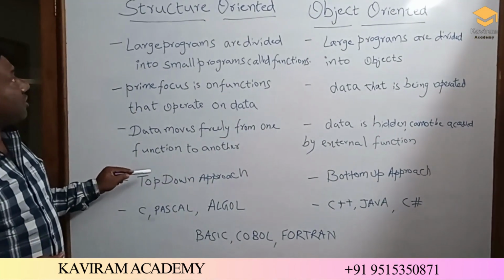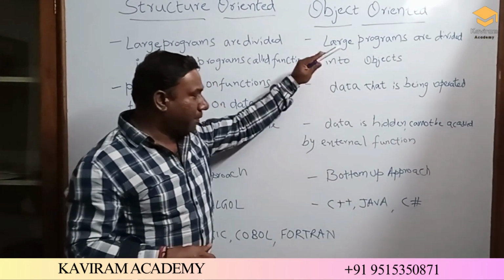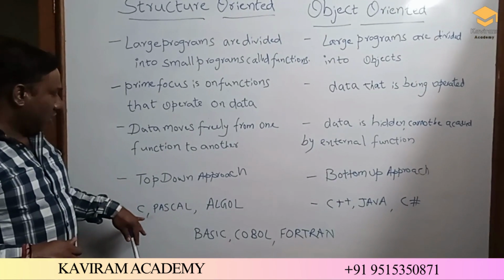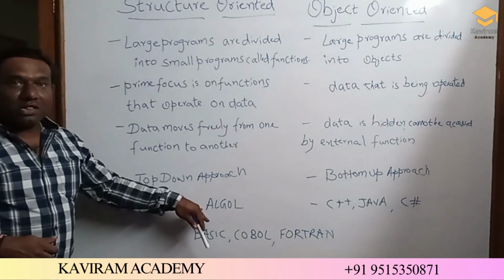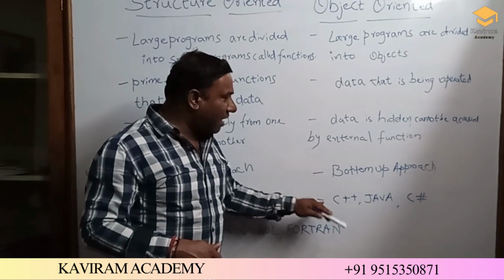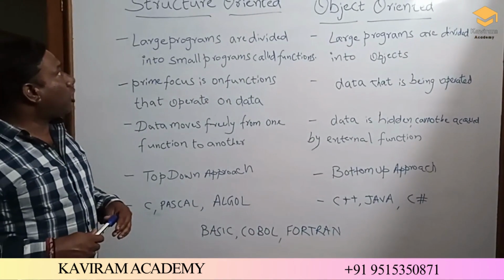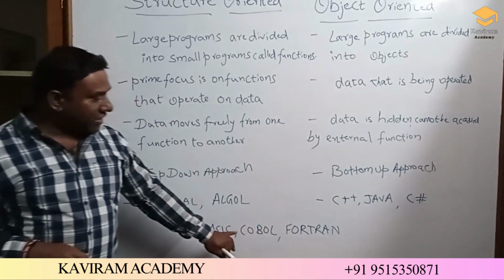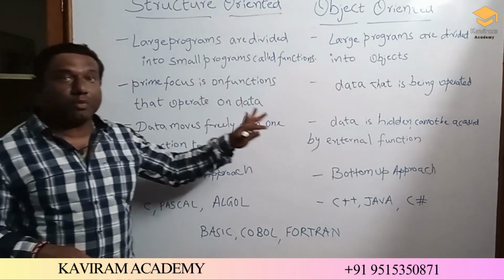C | Structure Oriented vs Object Oriented Language | Basics of Computer Language | Kaviram Academy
Structured Programming is designed to focus on process/ logical structure and then the data required for that process. Structured Programming is also known as Modular Programming and is a subset of procedural programming language. Structured Programming can solve moderately complex programs.
Object Oriented Programming is designed to focus on data. Object Oriented Programming supports inheritance, encapsulation, abstraction, polymorphism, etc. Object Oriented Programming can solve any complex programs.